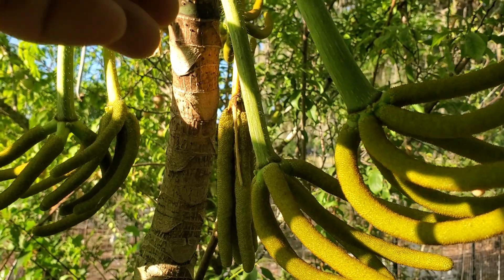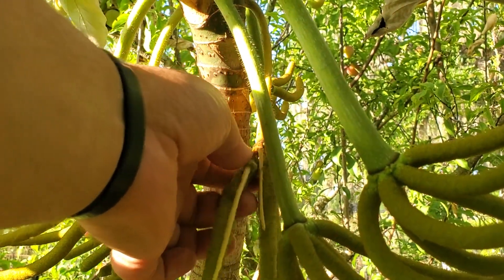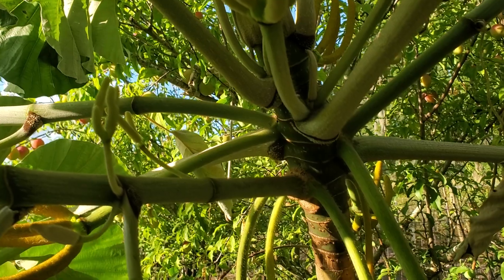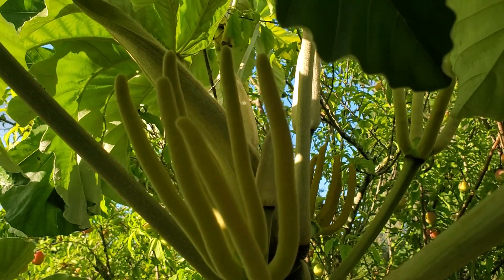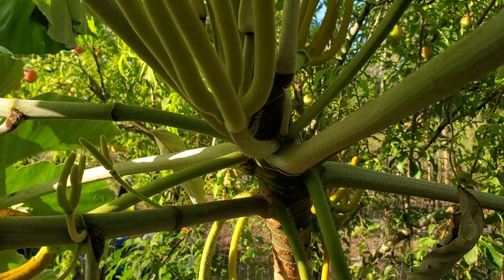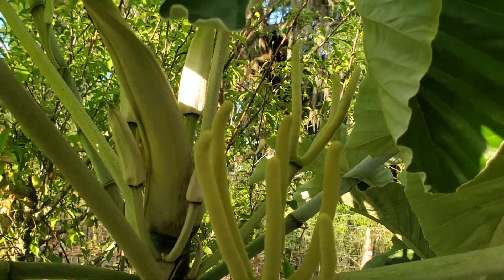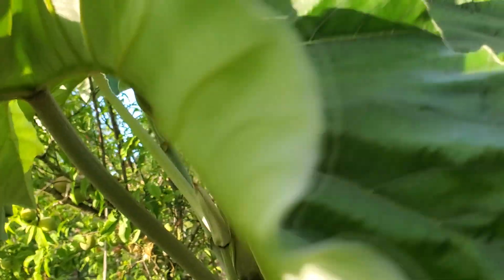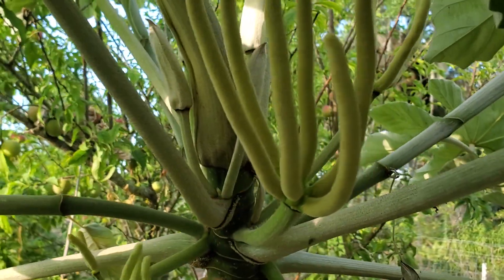Cecropia Friut! A rare super delicious must try tongue delight. Aka Gummy worm fruit, Snake fruit